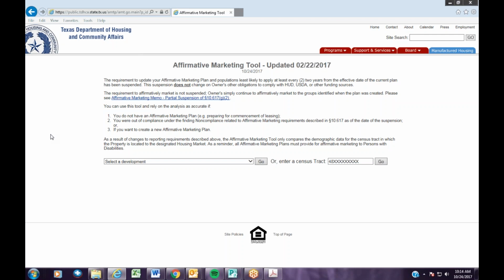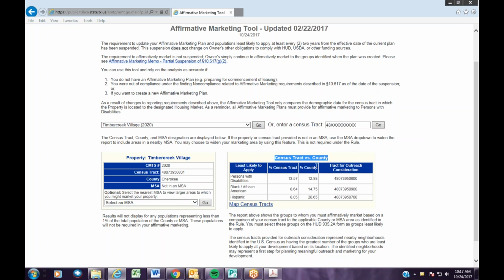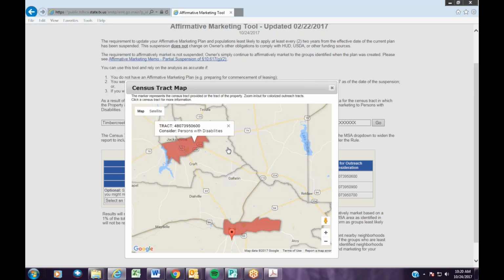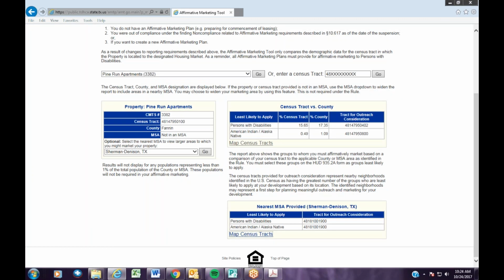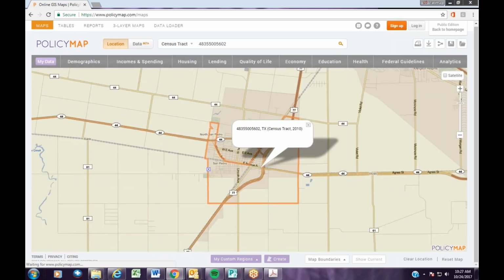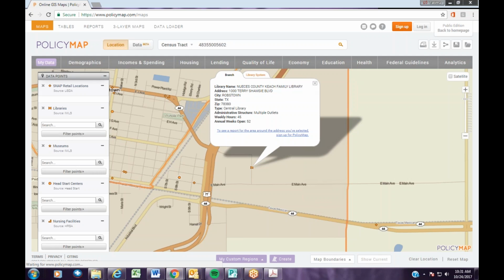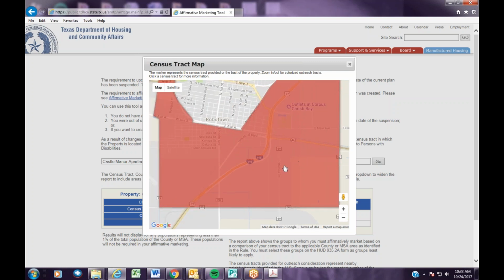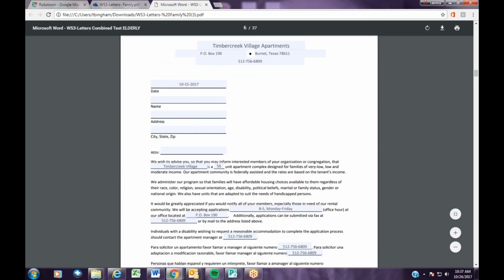Fair Housing Webinar #4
Webinar #4- How to find contacts for TDHCA.